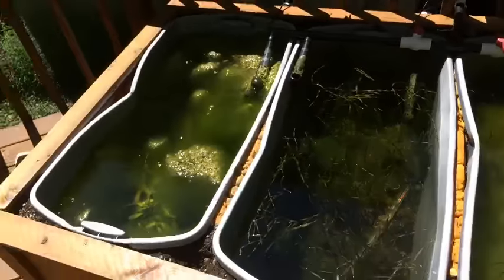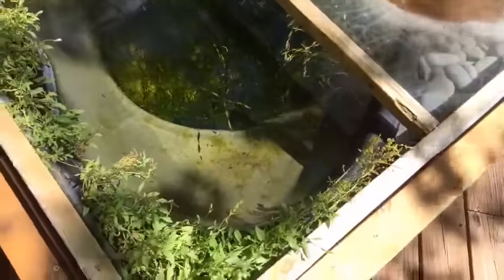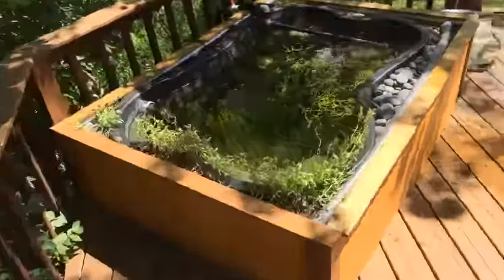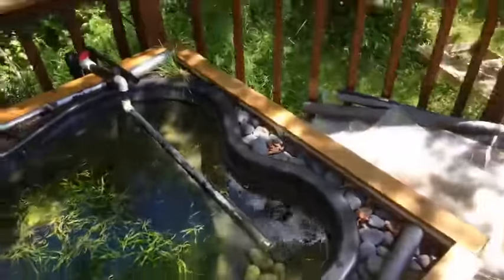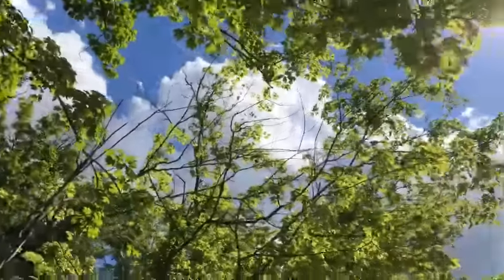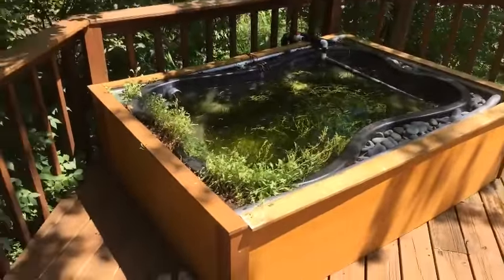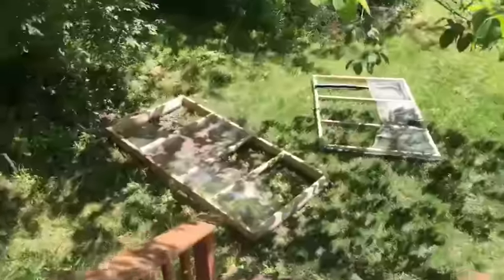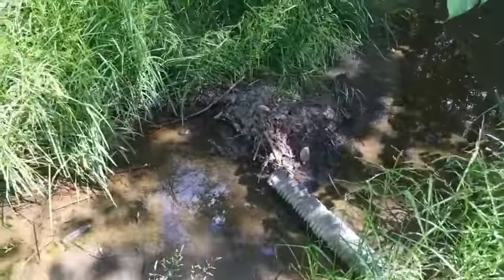🔴 Unveiling the 5000 watt Heated Outdoor Pond system from its 2nd Winter